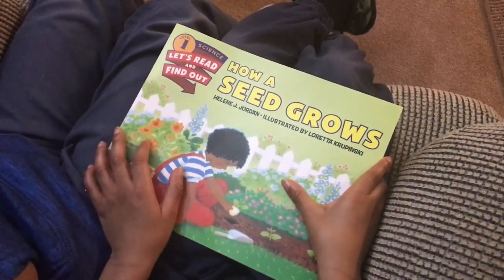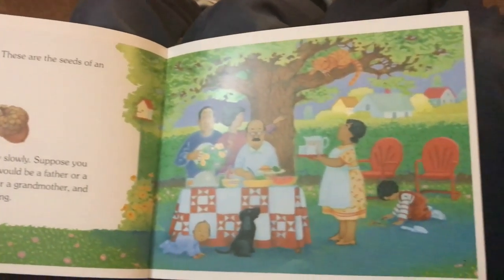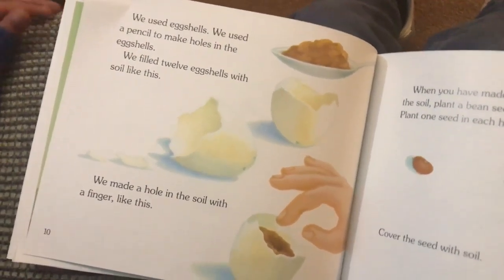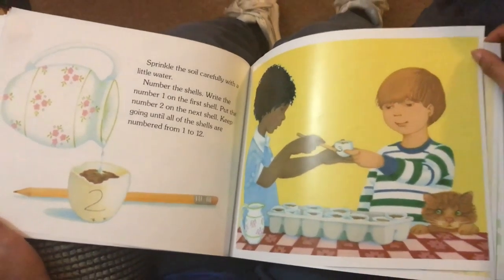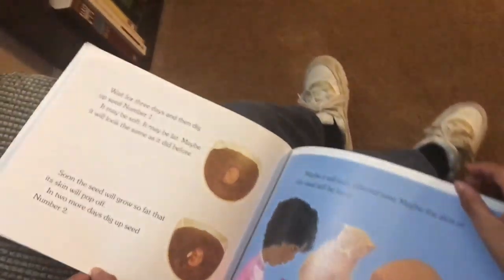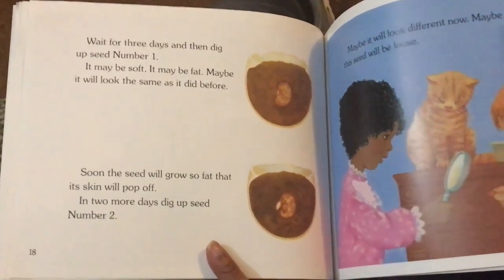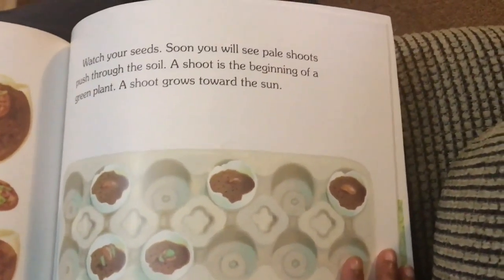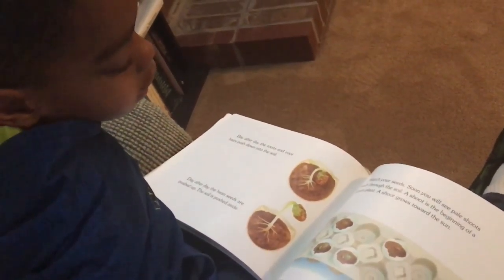How a Seed Grows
WorldReadAloudDay - February 1, 2018